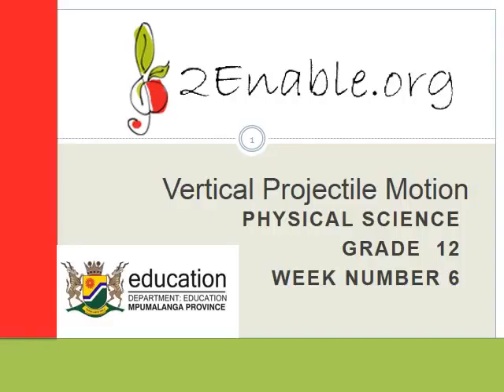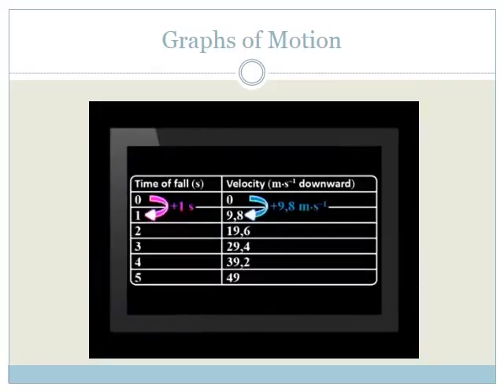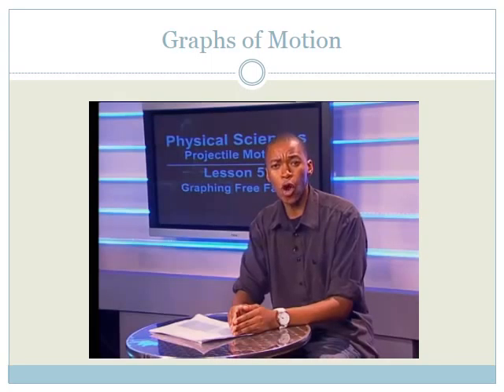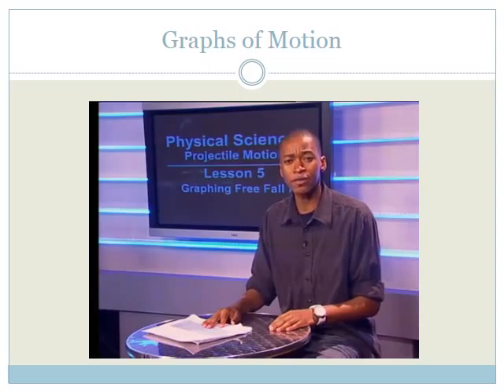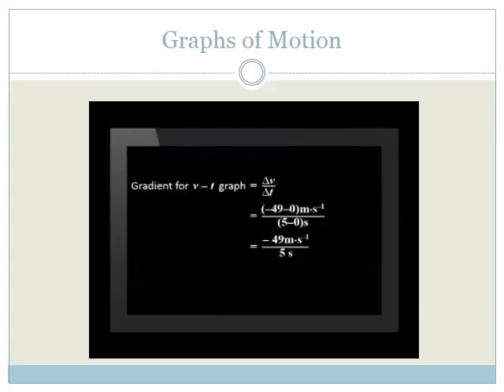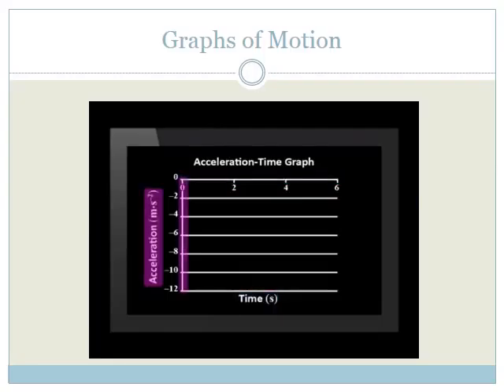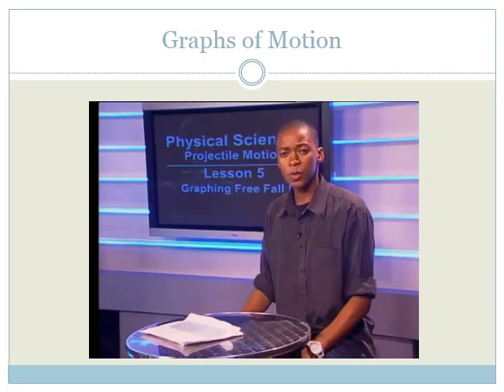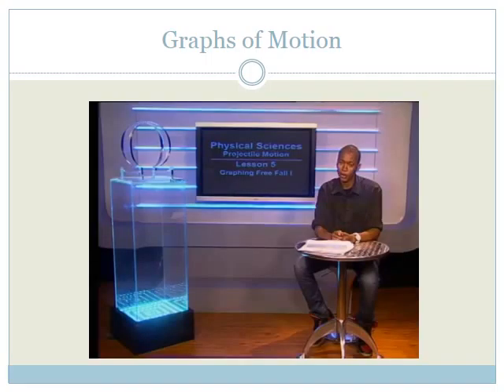Week 6 Lesson 1 Graphs of Motion of Objects under Free Fall